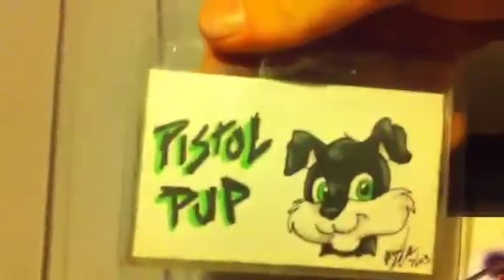Packing my fursuit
How to properly pack a suit for travel or storage